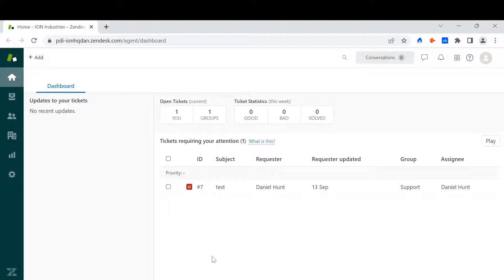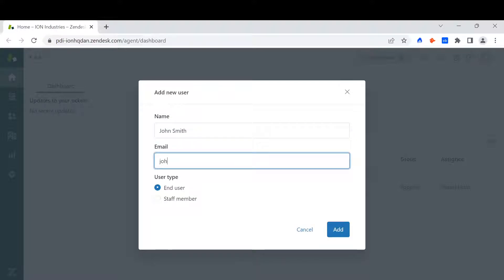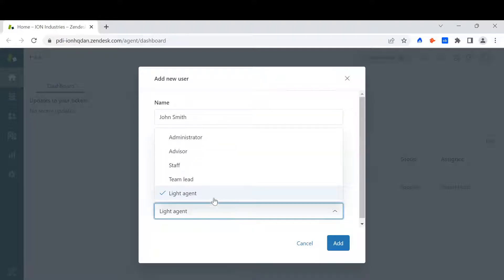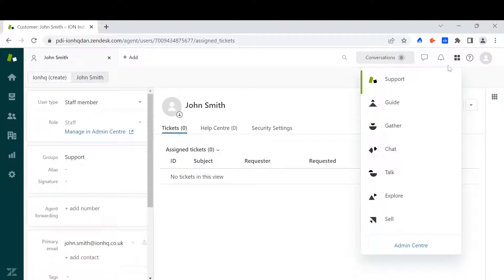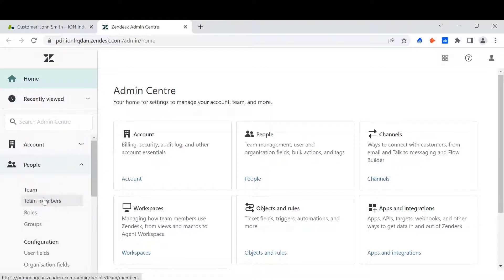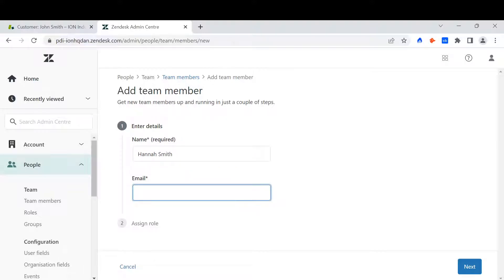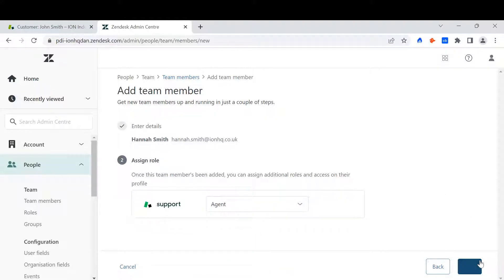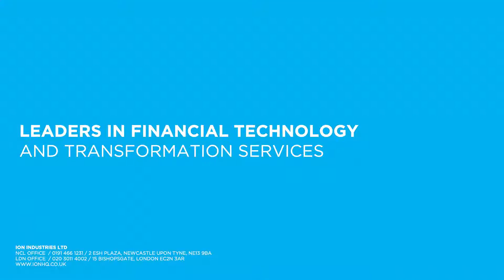Zendesk - How to add a user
Learn how to add users in Zendesk.